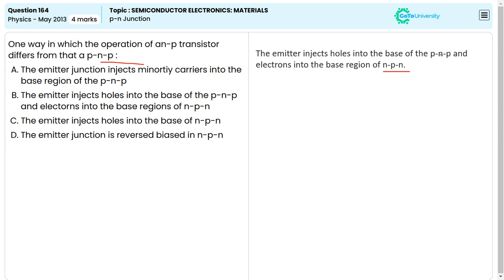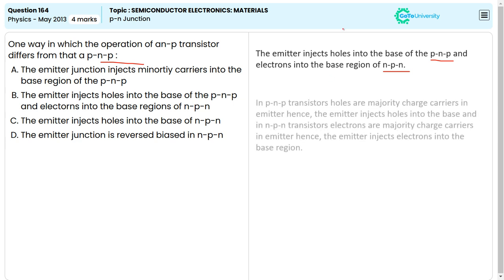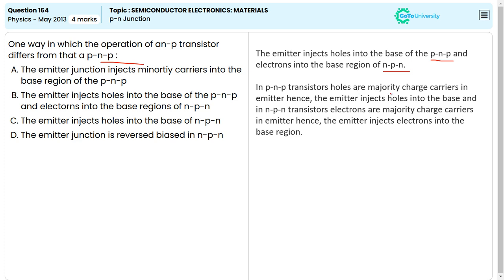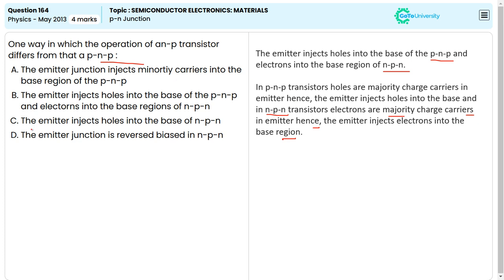NEET Physics 2013 May - Detailed Solution for p-n Junction in Semiconductors (Q164)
Topic Name: [SEMICONDUCTOR ELECTRONICS: MATERIALS] | [p-n Junction] | [Practice Test]